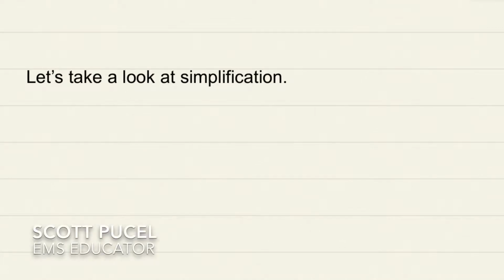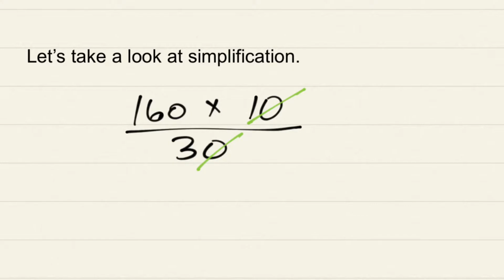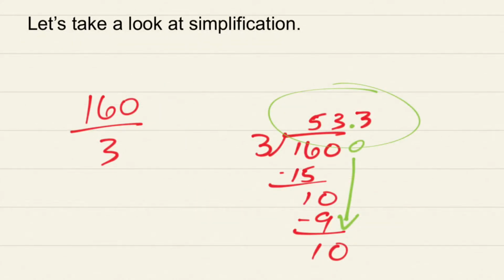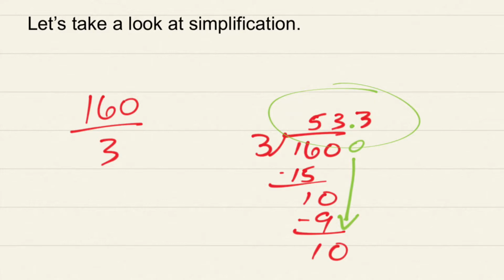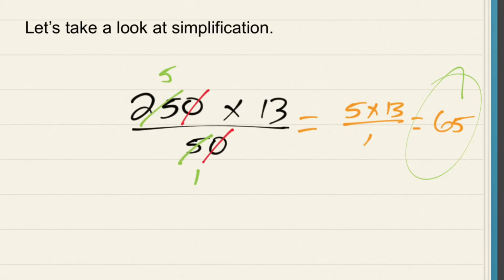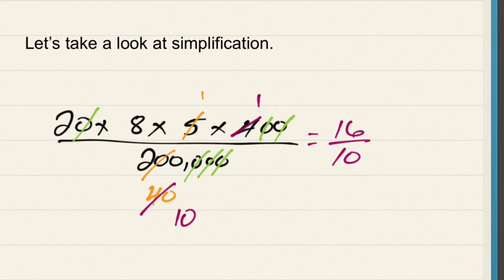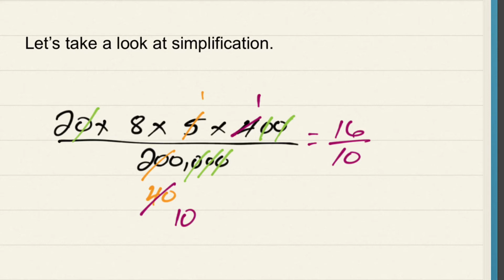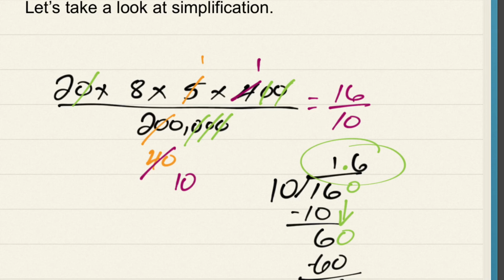Let’s take a look at simplification